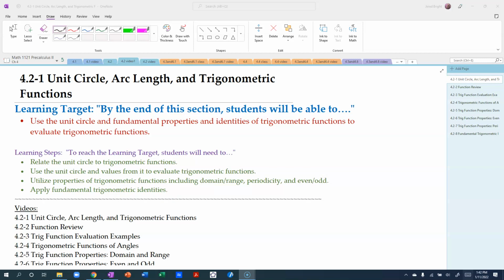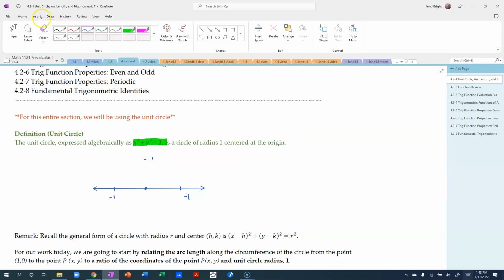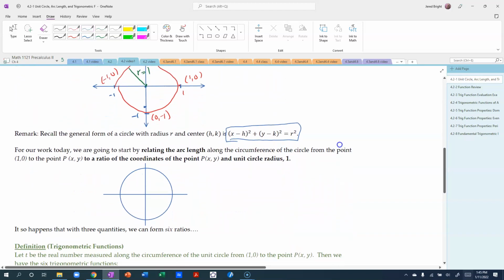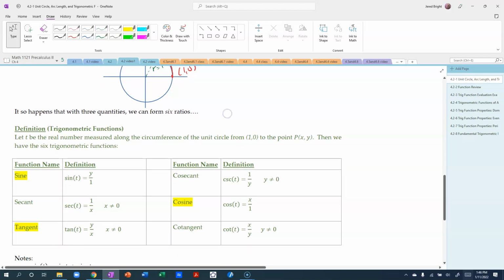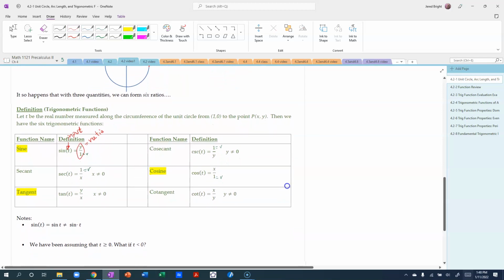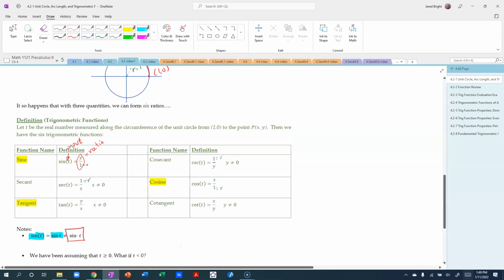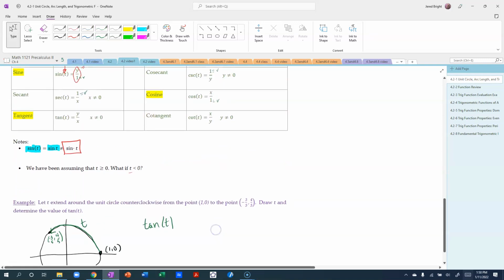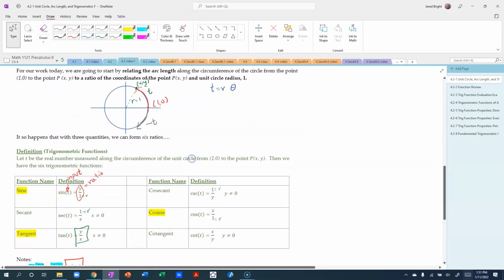4.2-1 Unit Circle, Arc Length, and Trig Functions